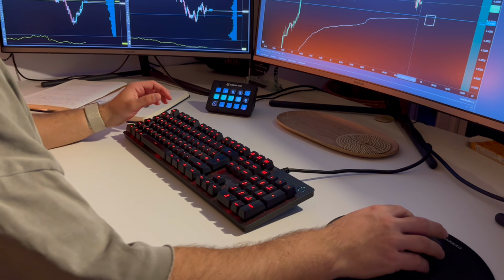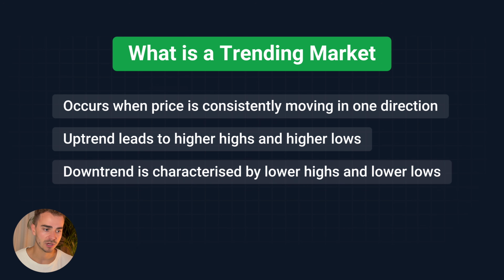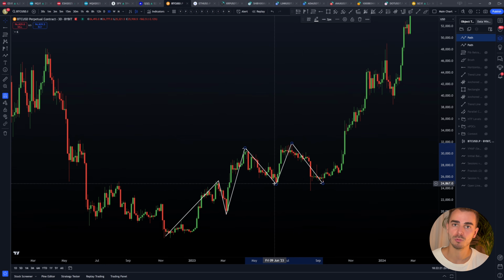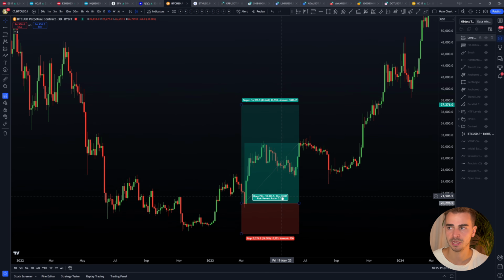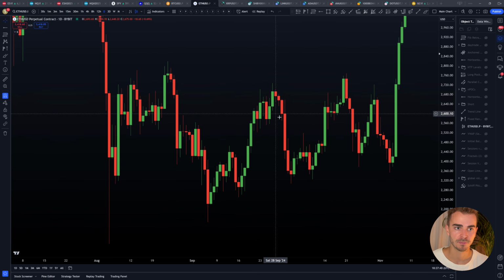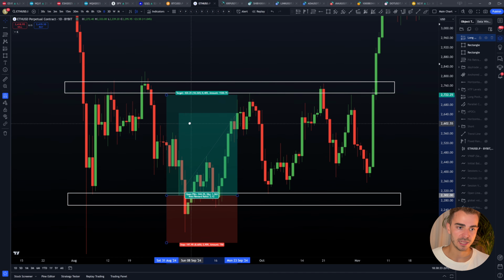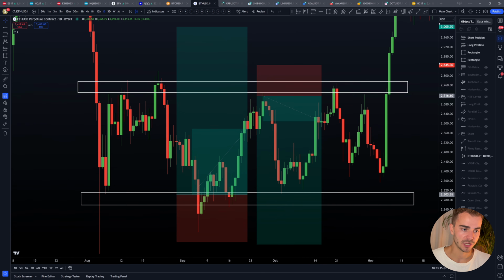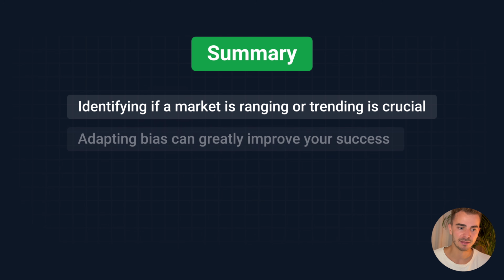Trading Strategy Guide: Adapting to Trending vs. Ranging Markets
Master the crucial difference between trending and ranging markets in this essential trading lesson - the exact knowledge that could save your trading account!

Discover why most traders blow their accounts (hint: it's not about wrong setups)! In this comprehensive guide, I'll show you how to identify market environments and adjust your strategy for maximum profit potential.

Market Types Covered:
📈 Trending Markets
📊 Ranging Markets
📉 Market Structure
💹 Multiple Timeframes

Key Topics:
✅ Identifying market structure
✅ Trading with the trend
✅ Managing ranging markets
✅ Risk management adjustments
✅ Take-profit strategies
✅ Stop-loss placement
✅ Liquidity grabs explained

Perfect for:
• Struggling traders
• Technical analysts
• Trend followers
• Range traders
• Crypto traders
• Forex traders
• Stock traders

🎓 Learn how to:
Identify market structure
Spot trend changes
Trade both market types
Adjust profit targets
Manage positions effectively